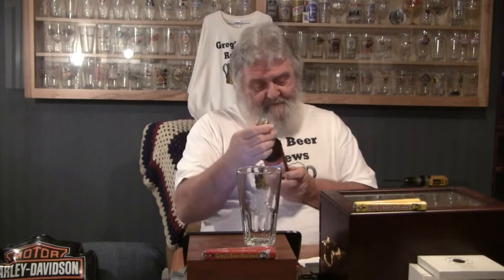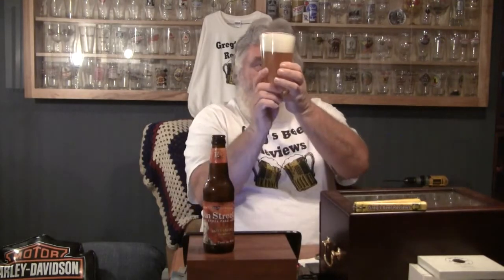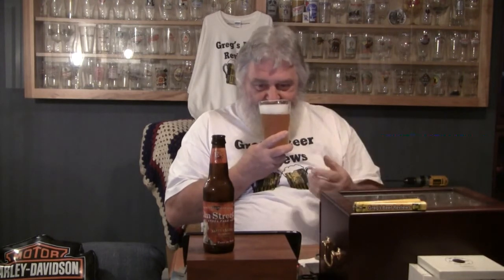Beer Review # 1086 Natty Greenes Brewing Elm Street IPA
Natty Greenes Brewing Elm Street IPA
guys, the ratings have been disabled. this for all the trolls out there. you wont be able to like or dislike the videos. I may change it back at a later time. sorry for any inconvenience. if you like or dislike the video post a comment to tell me.
BEER SCALE
1- UNDRINKABLE
2- F
3- D
4- C
5- B-
6- B
7- B+
8- A-
9- A
10- A+
CHEERS!